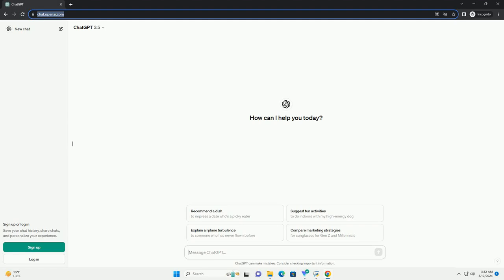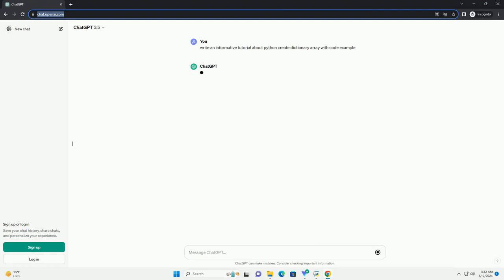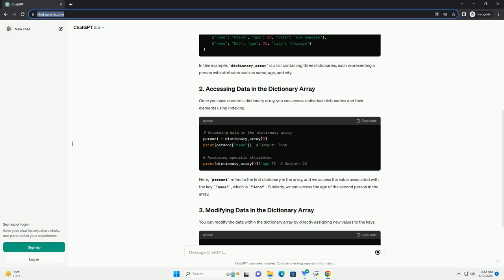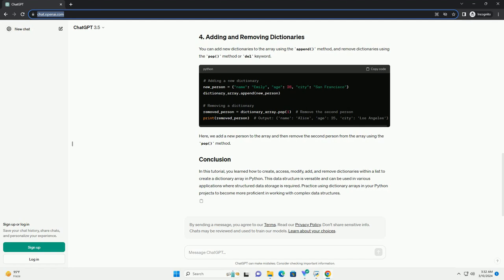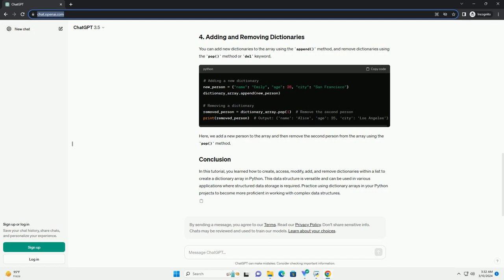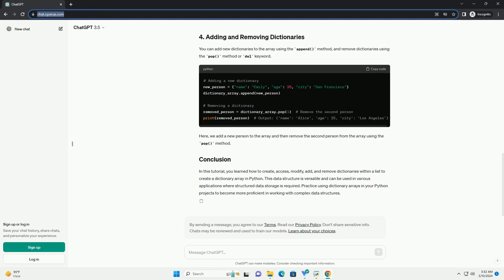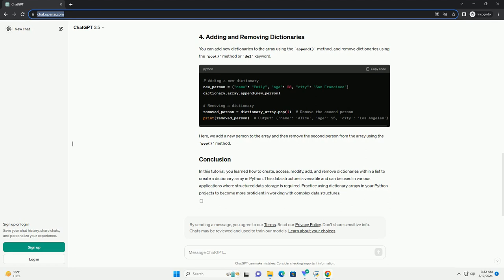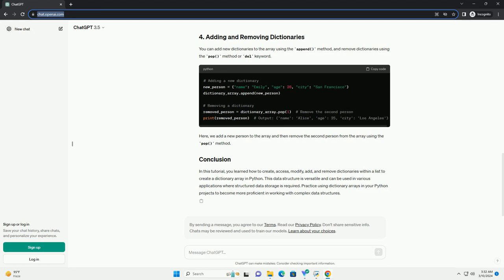python create dictionary array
in python, a dictionary array, often referred to as a list of dictionaries, is a data structure that allows you to store multiple dictionaries within a single list. this can be particularly useful when you need to organize and manipulate data in a structured format. in this tutorial, we'll explore how to create a dictionary array in python along with code examples.
to create a dictionary array in python, you simply initialize a list and populate it with dictionaries. each dictionary within the list represents a separate entity, with key-value pairs defining its attributes.
in this example, dictionary_array is a list containing three dictionaries, each representing a person with attributes such as name, age, and city.
once you have created a dictionary array, you can access individual dictionaries and their elements using indexing.
here, person1 refers to the first dictionary in the array, and we access the value associated with the key "name", which is "john". similarly, we can access the age of the second person in the array.
you can modify the data within the dictionary array by directly assigning new values to the keys.
in this example, we update the age of the third person in the array to 40.
you can add new dictionaries to the array using the append() method, and remove dictionaries using the pop() method or del keyword.
here, we add a new person to the array and then remove the second person from the array using the pop() method.
in this tutorial, you learned how to create, access, modify, add, and remove dictionaries within a list to create a dictionary array in python. this data structure is versatile and can be used in various applications where structured data storage is required. practice using dictionary arrays in your python projects to become more proficient in working with complex data structures.